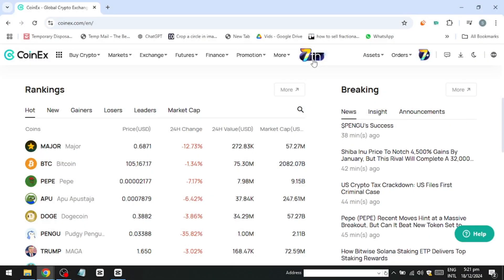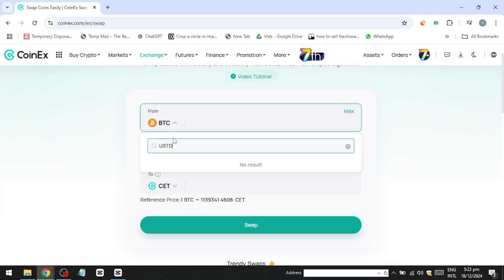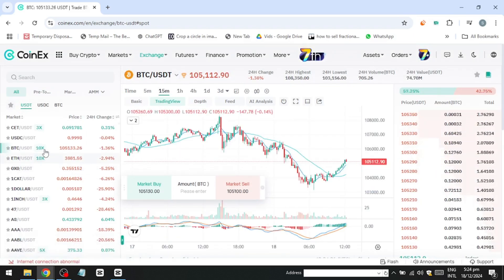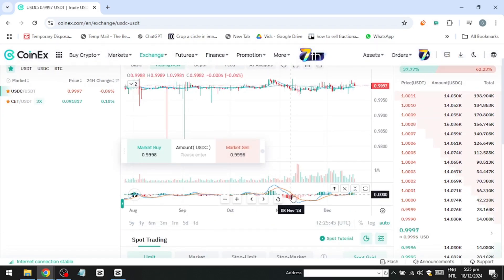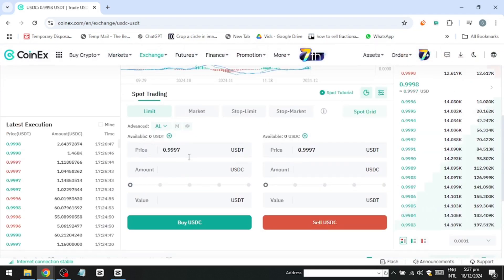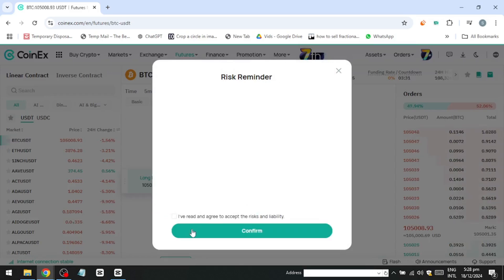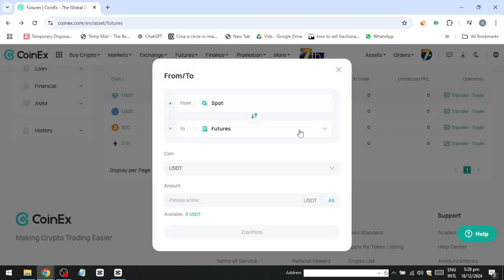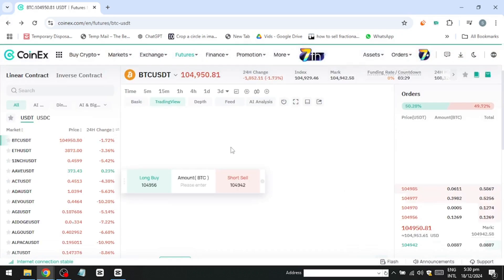How to Trade on CoinEx: CoinEx Tutorial For Beginners in 2026 (Step by Step)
NordVPN.

Learn how to trade on CoinEx with this step-by-step tutorial designed for beginners. This guide covers setting up an account, understanding the CoinEx interface, placing orders, and executing your first trades. Ideal for new users looking to get started with cryptocurrency trading on CoinEx.